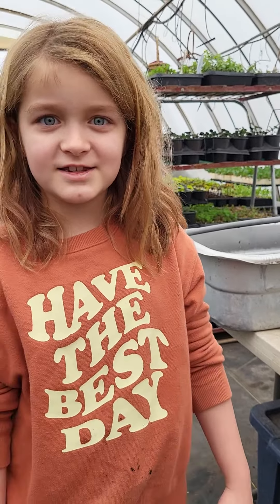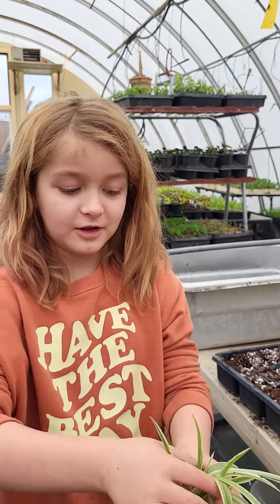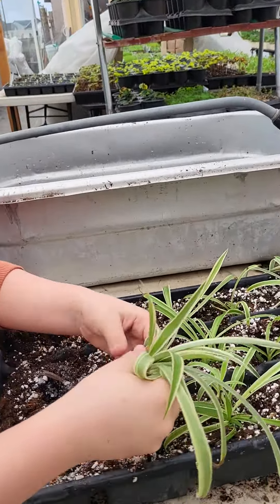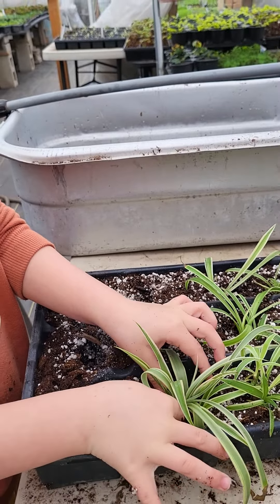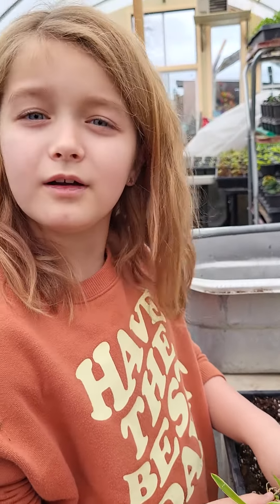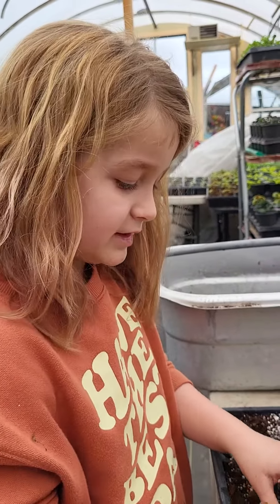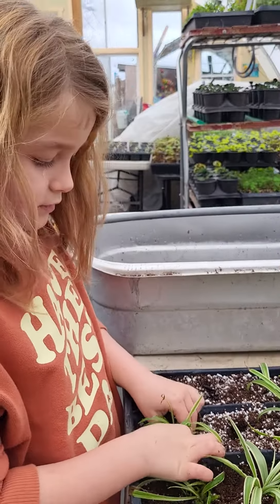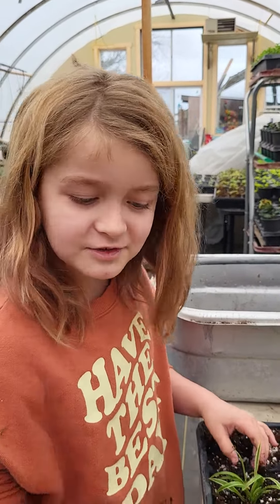Planting Spideretts- look at those roots!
Hazel shows those tiny plants she started in water and in only 3 weeks they are ready to plant in soil.